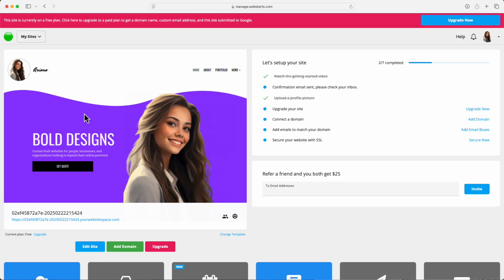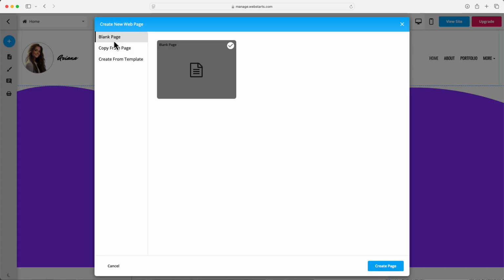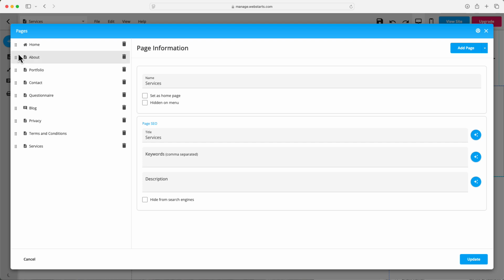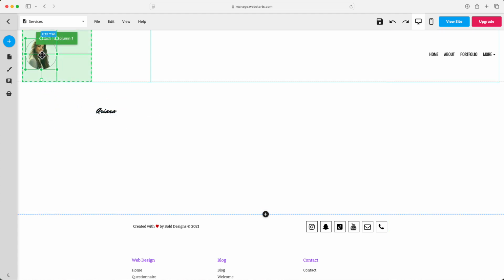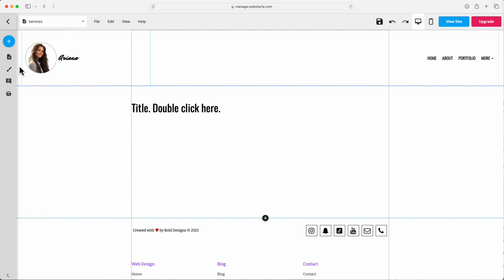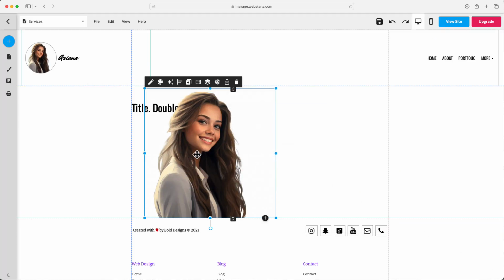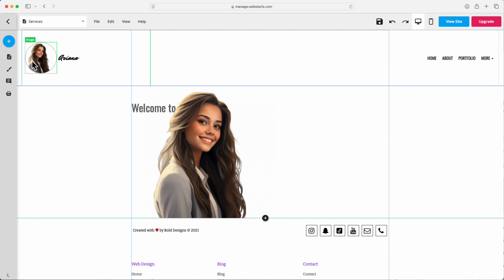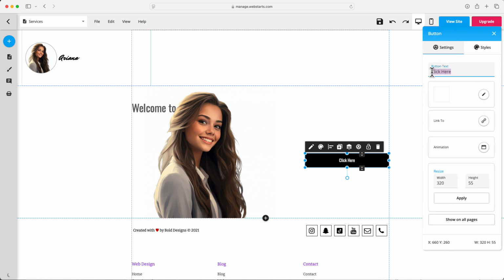Lesson 1: Getting Started With WebStarts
In lesson one you'll learn where to find things in your account along with how to do things like edit your pages, style elements, and more. You'll learn how to customize your layout and generally create a great looking website using the WebStarts™ drag and drop website builder.